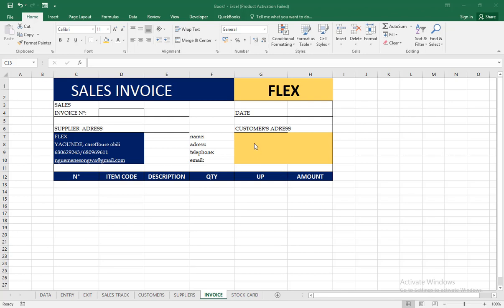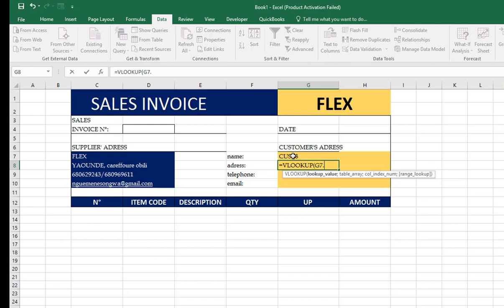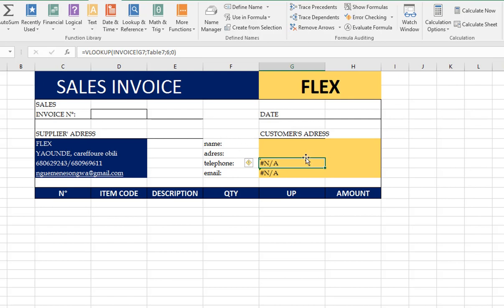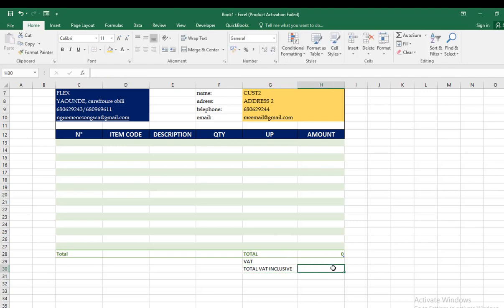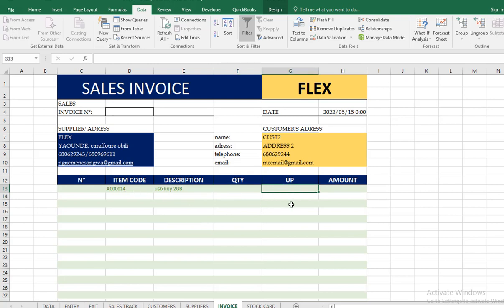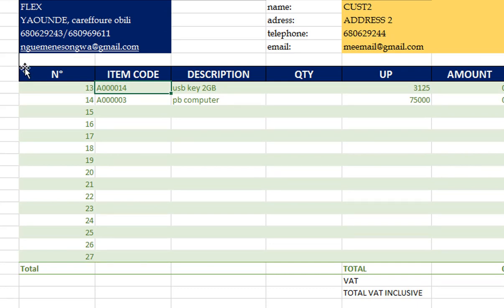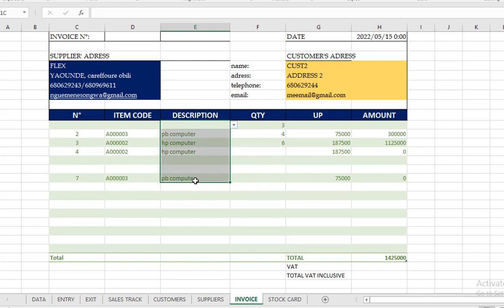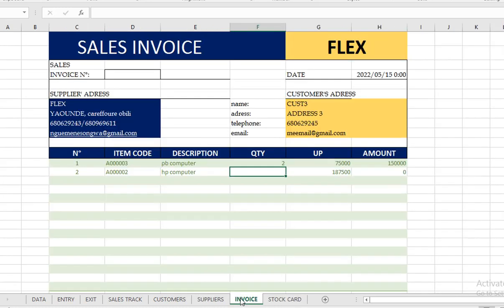AUTOMATING THE SALES INVOICE WITH THE USE OF VLOOKUP,ROW,IF,IFERROR FUNCTION (18)